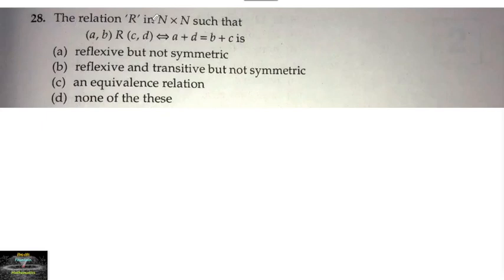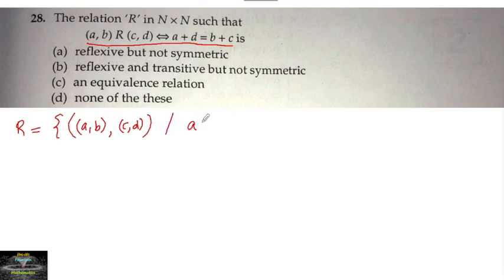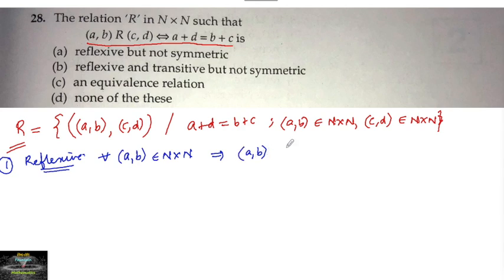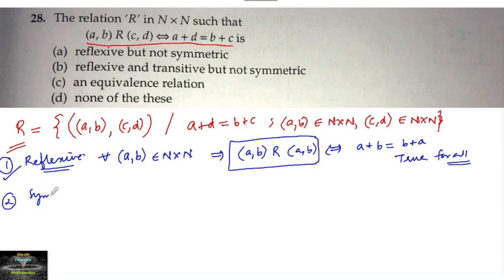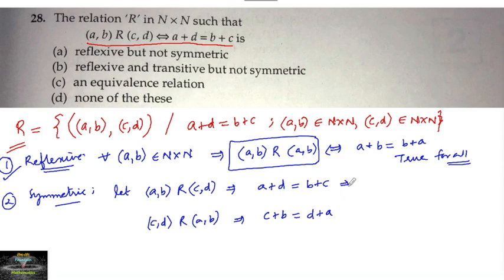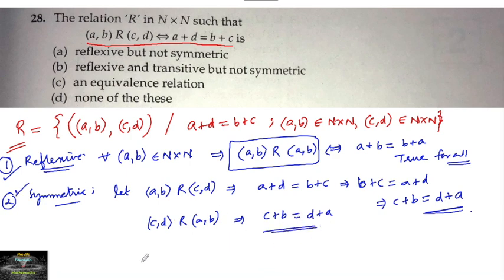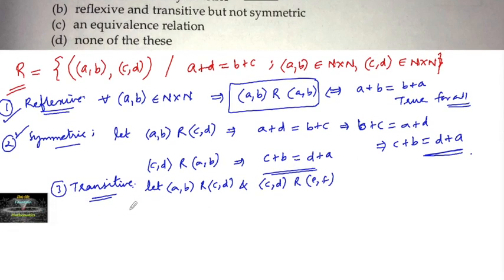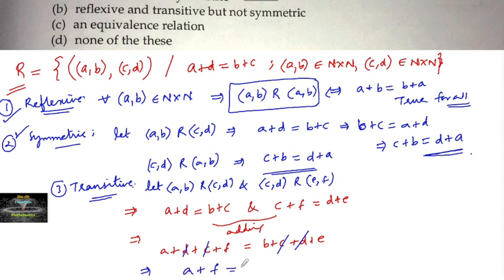28 The relation R in NxN such that (a,b)R(c,d) iff a+d=b+c is